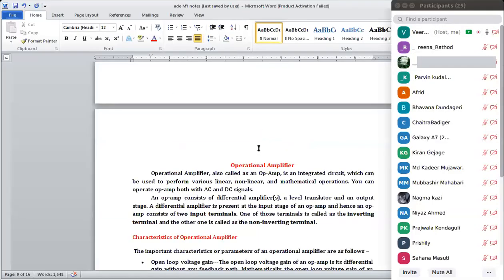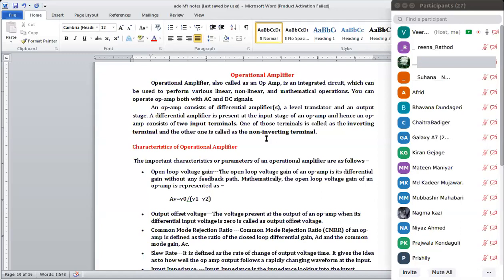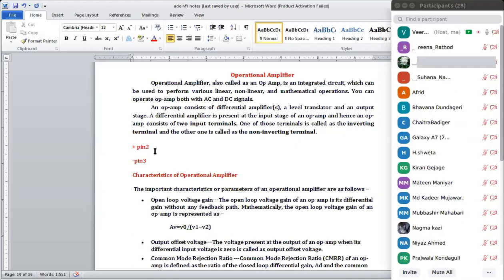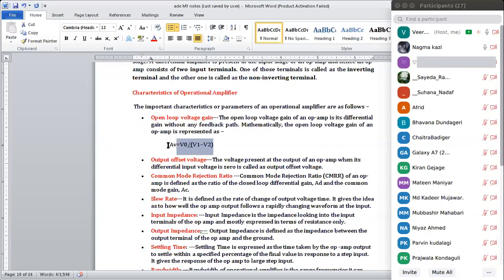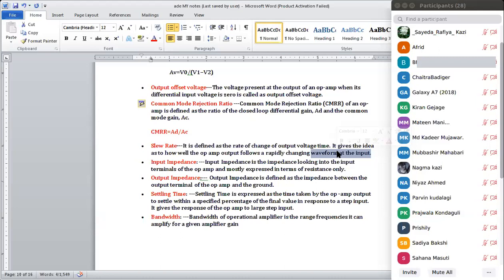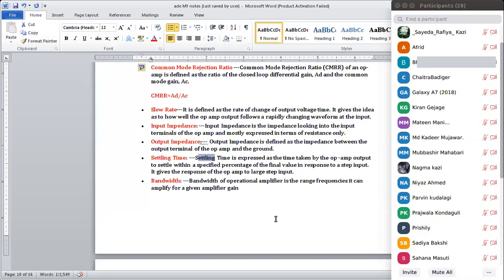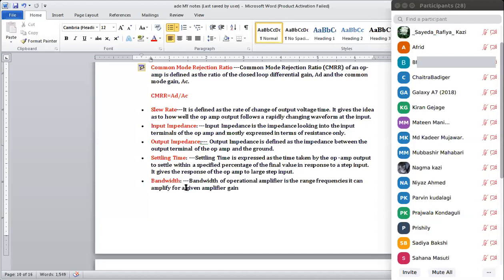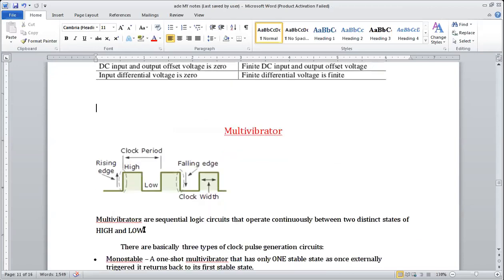18CS33 | Lecture-6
Operational Amplifier | Characteristics